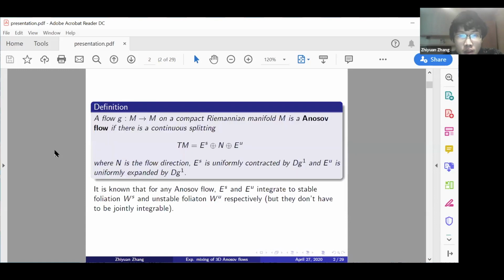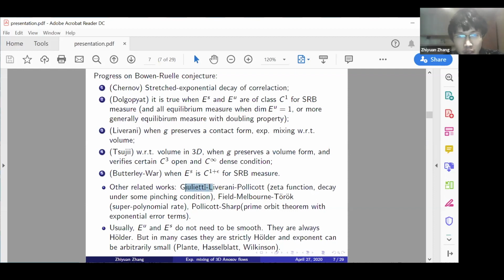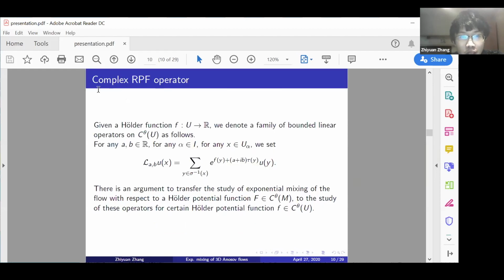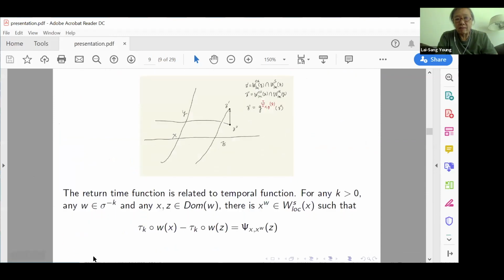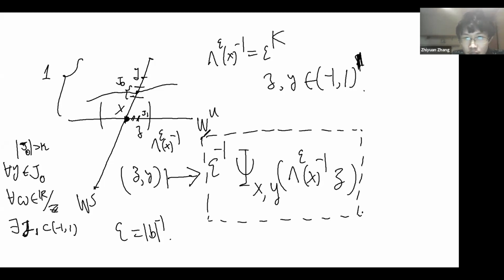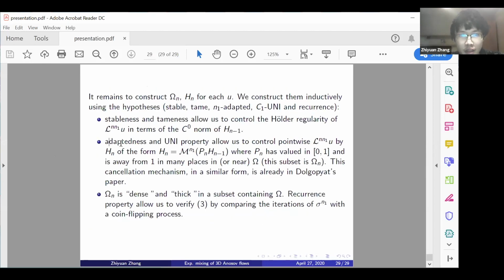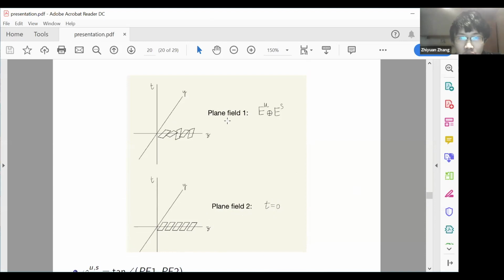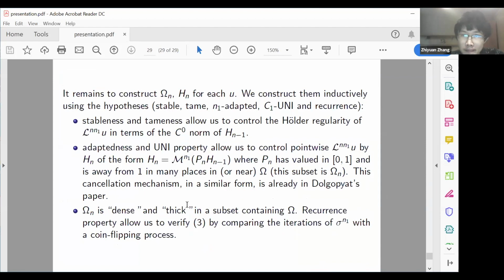Exponential mixing of 3D Anosov flows - Zhiyuan Zhang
Analysis Seminar

Topic: Exponential mixing of 3D Anosov flows
Speaker: Zhiyuan Zhang
Date: May 4, 2020